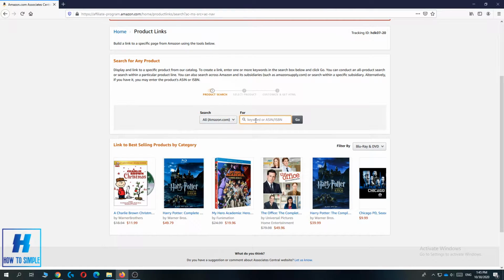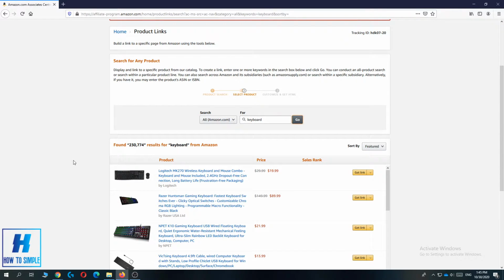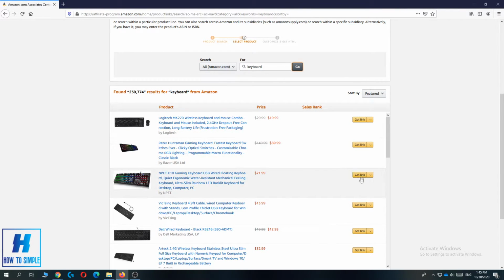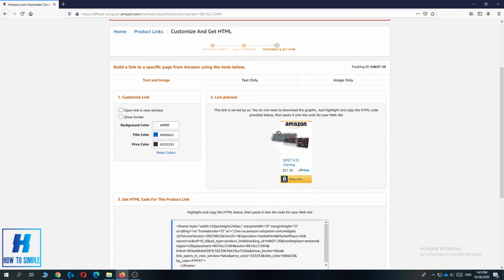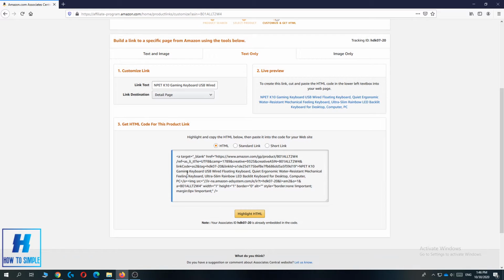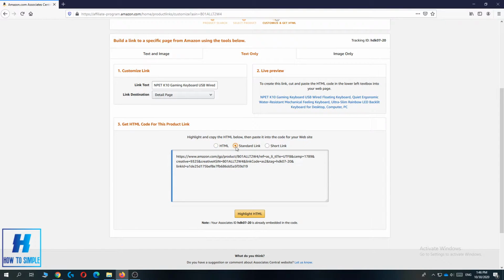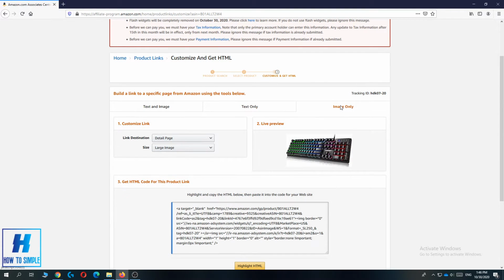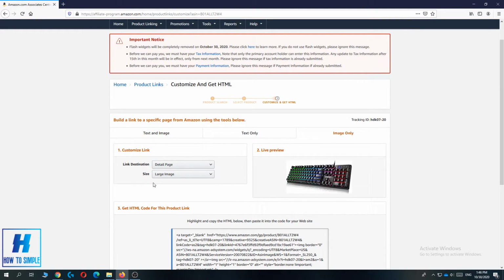How to Make an Amazon Affiliate Link! (Quick & Easy)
In this video I'll show you how to get amazon affiliate link. The method is very simple and clearly described in the video. Follow all of the steps in the video, and create affiliate link.

1. go to amazon
2. go to the affilliate program
3. go to product links
4. get the links

That's how you can get an amazon affiliate link easy!